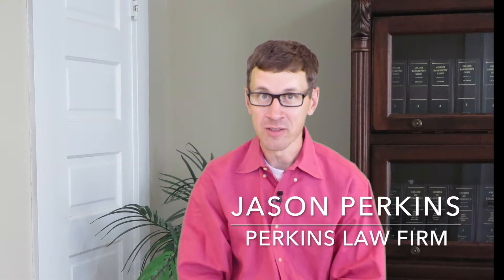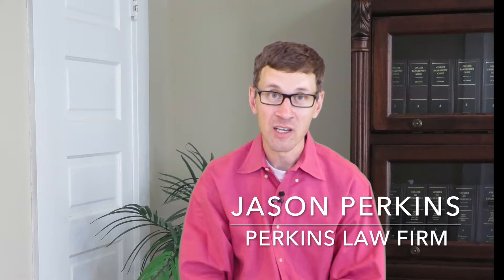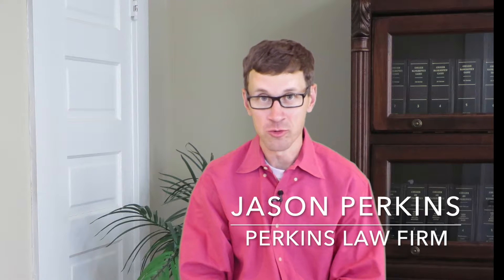FCE: Functional Capacity Evaluations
If a functional capacity evaluation has been requested by your doctor or the insurance company, you probably have questions about what it is.  Georgia workers' compensation attorney Jason Perkins discusses what a functional capacity evaluation is and how it can affect a workers' compensation case.